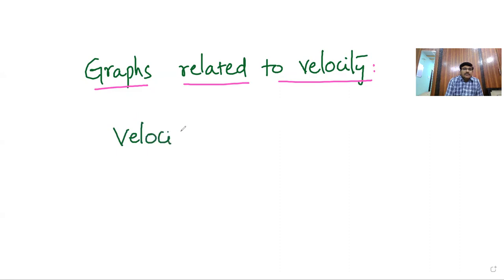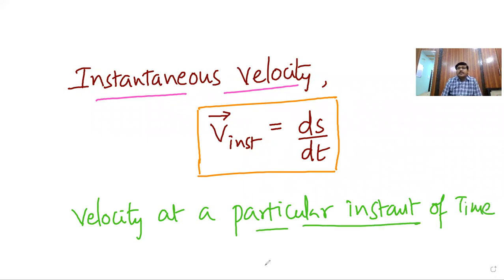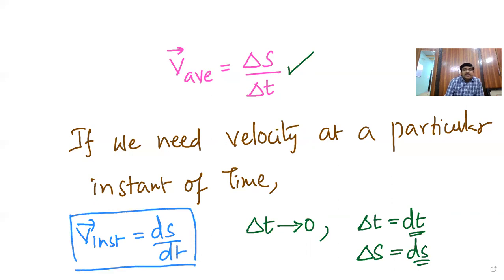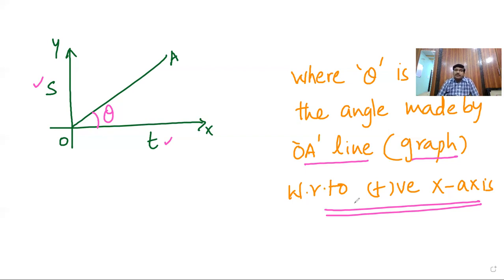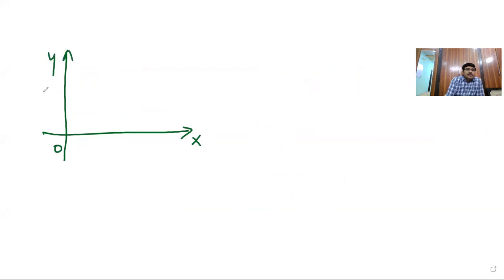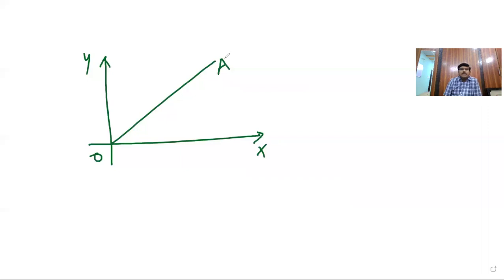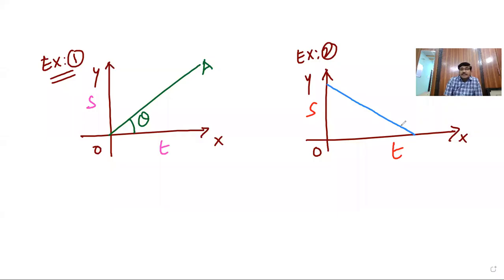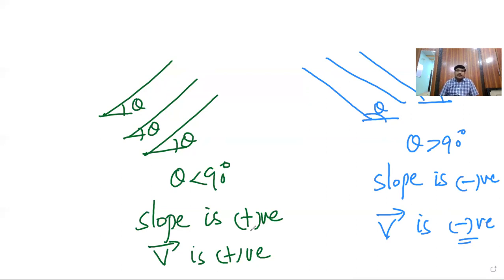About Displacement Vs Time Graph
It discusses the graphs related to displacement versus time.